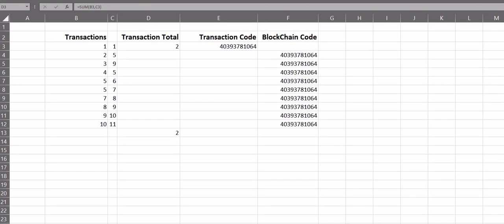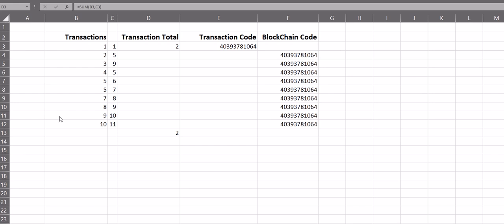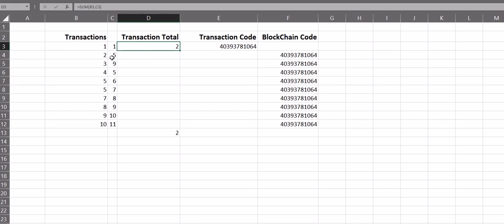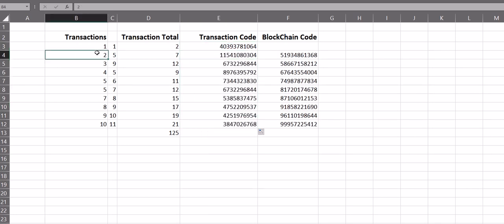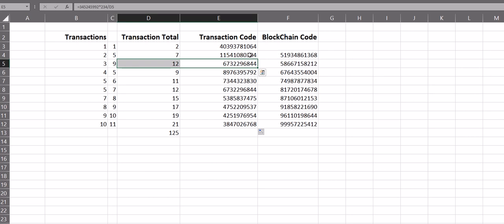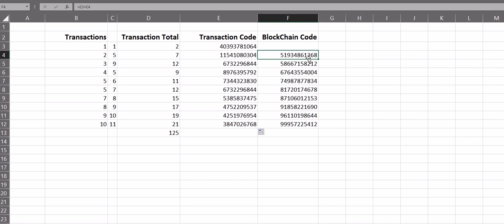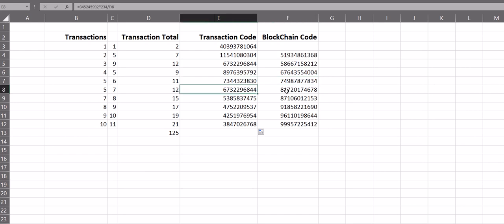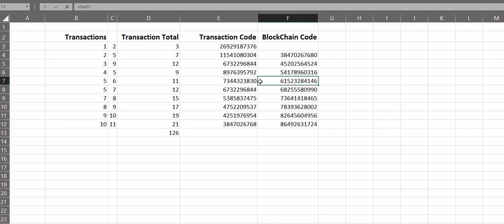Blockchain in 2 Minutes with Excel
High level overview of how blockchain woks